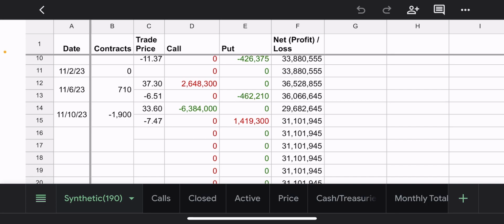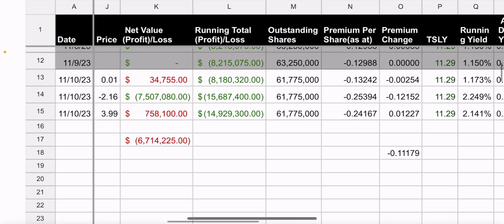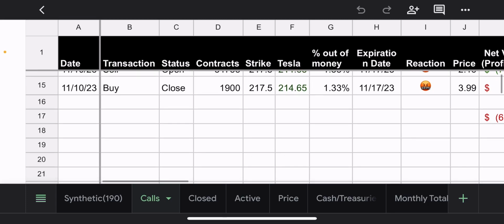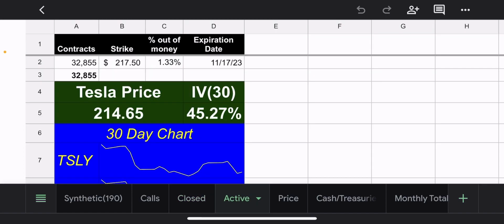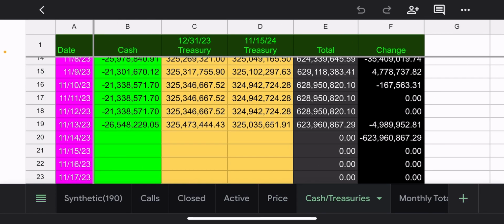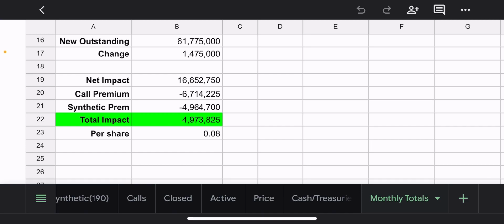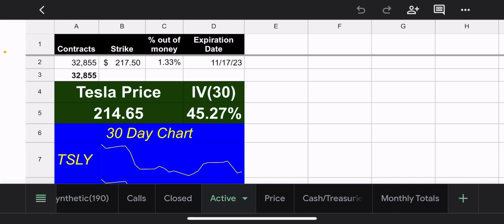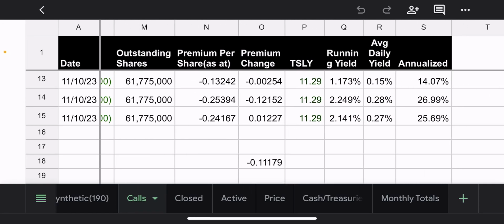YieldMax TSLY Holdings Review - 11/11/23 ( barely out of the money )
Thumbnail credit to Brendan O'Shea